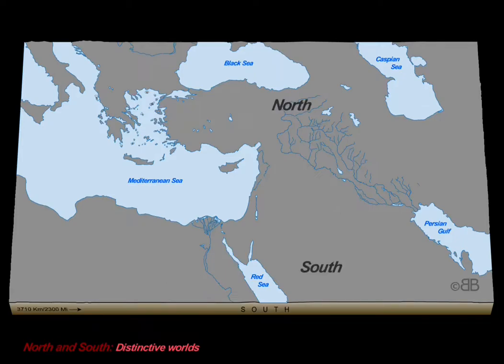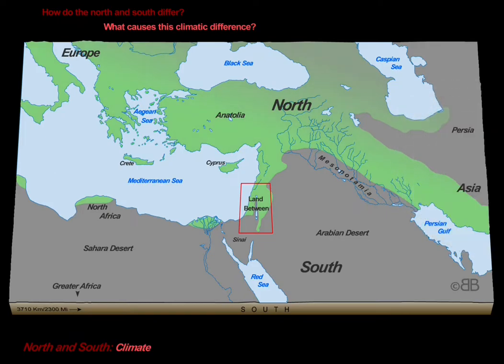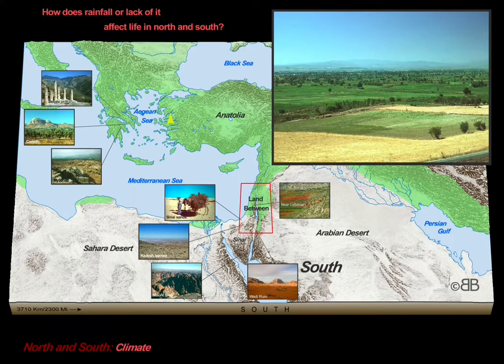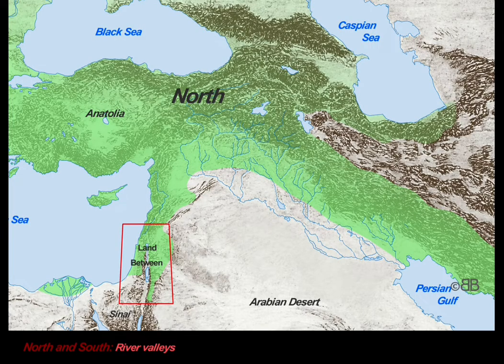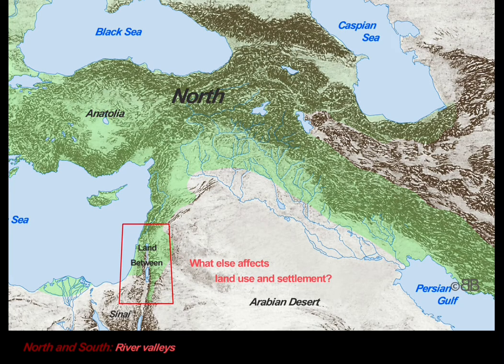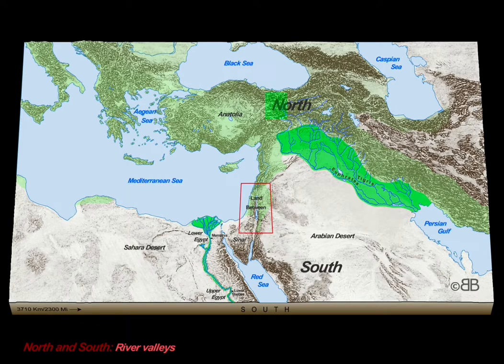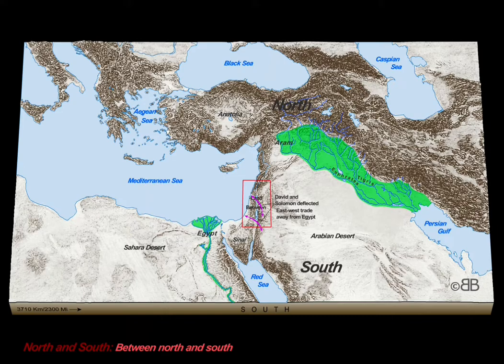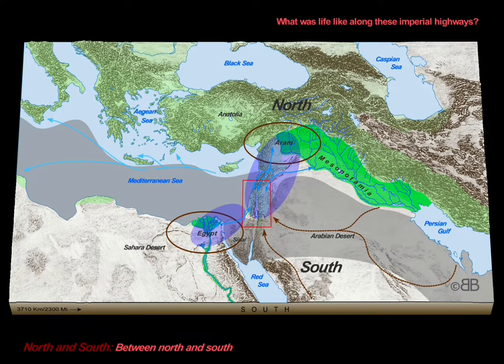BB 01 – The Land Between Wet North and Dry South